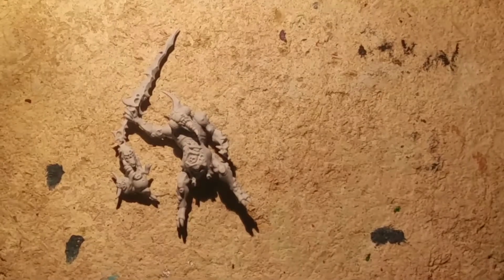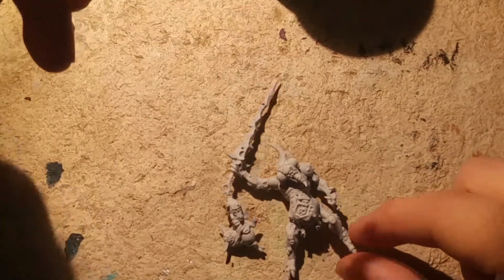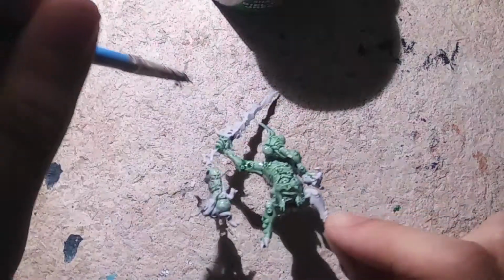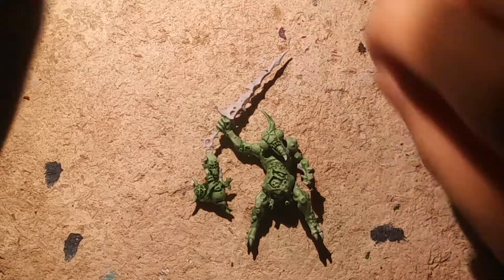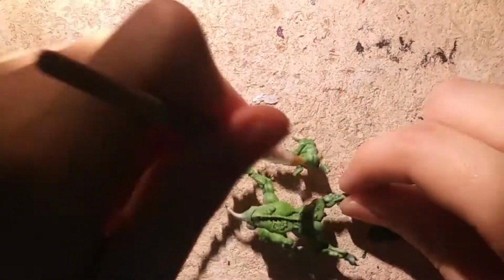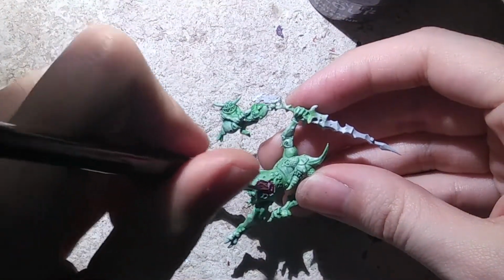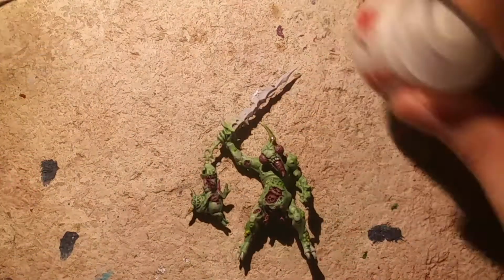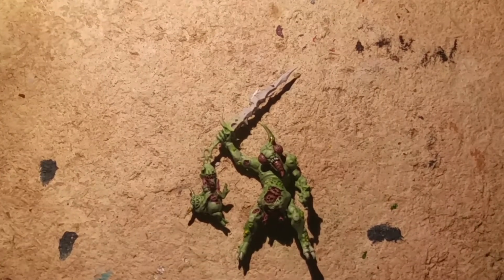Painting with Xol, Episode 13: Blight Walker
Today I help give a mini lesson on how to paint a different color for a generic Plaguebearer from Warhammer 40k.

If you're interested to view my other work, check me out on instagram @Xotliarts

Paints used from GW's Citadel paint line: Coraw White, Moot Green, Changeling Pink, Contrast: Volupus pink, Biel-tan Green, and Flash Gitz Yellow.

Brushes used: Medium layer brush, Small layer brush, and dry brush.